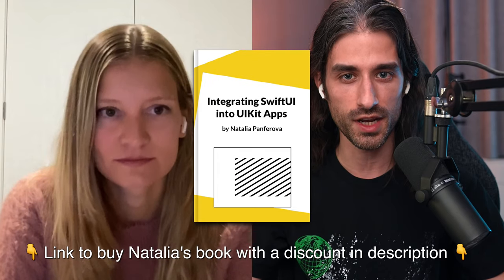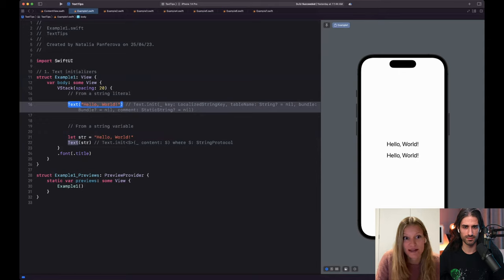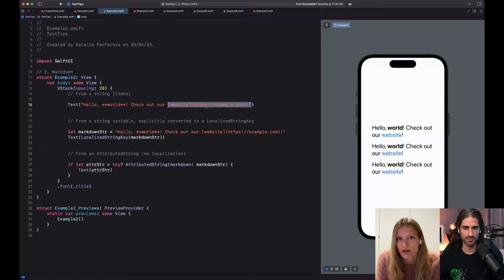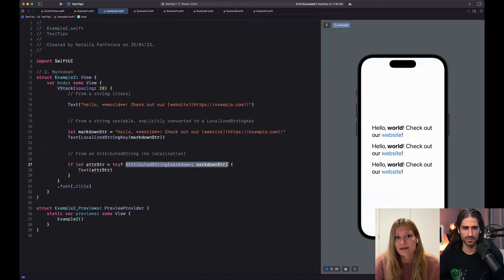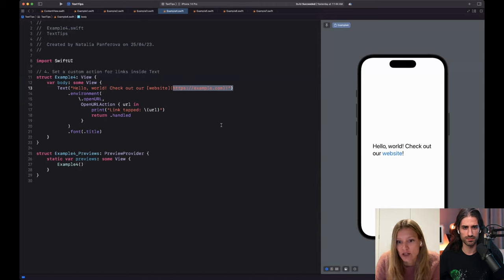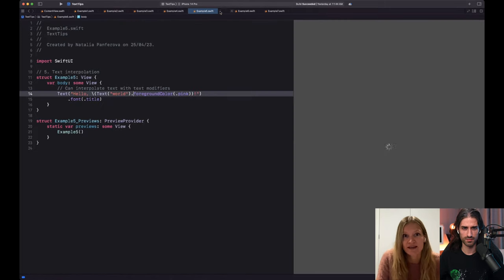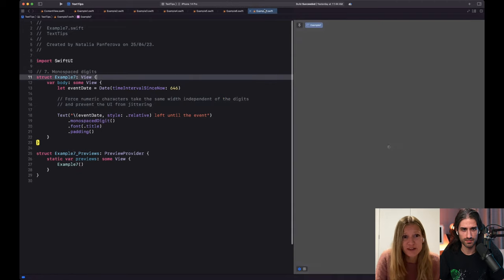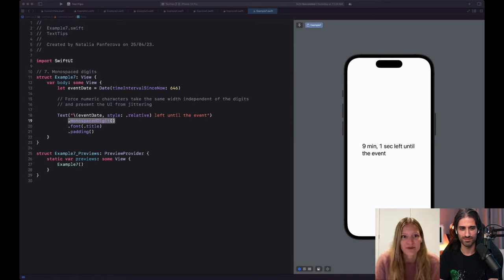7 Tips to Display Text Like a Pro in SwiftUI (from an ex-Apple engineer 🍎)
CHAPTERS
00:00 – Intro
01:16 – Tip 1: Text Initializers
03:50 – Tip 2: Markdown
06:22 – Tip 3: Change color of links
07:08 – Tip 4: Set custom action for links
08:09 – Tip 5: Text interpolation
09:10 – Tip 6: Dynamic dates
10:39 – Tip 7: Monospaced digits
12:21 – Natalia's book + Outro